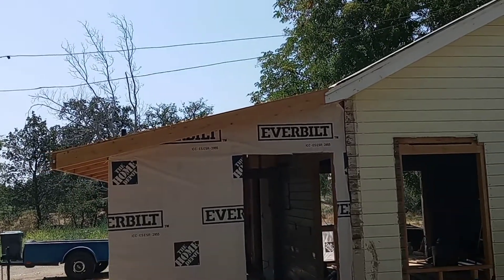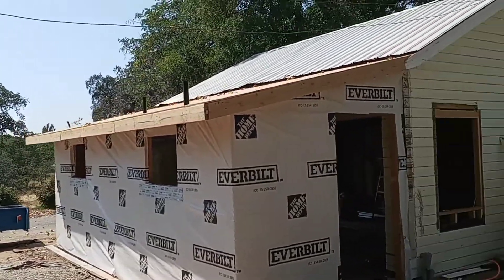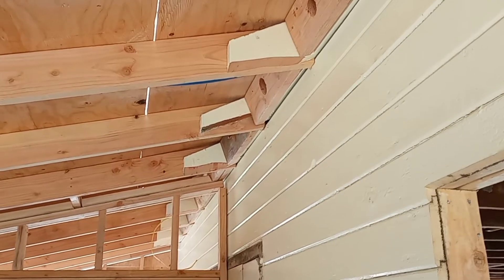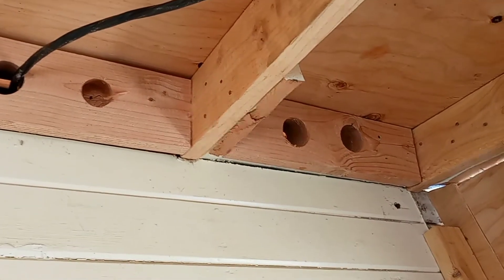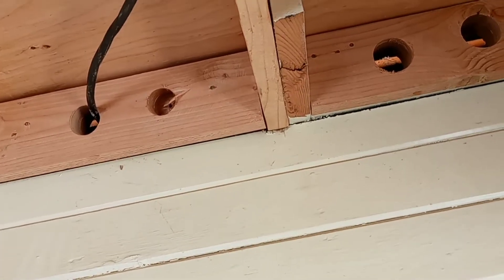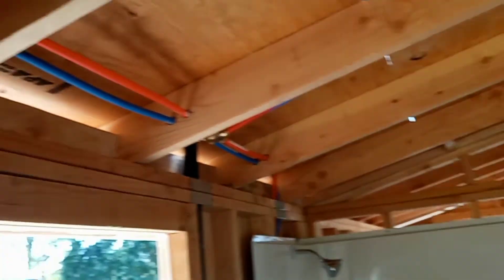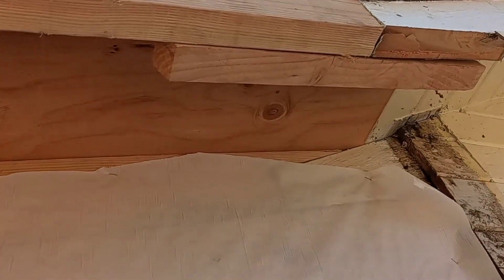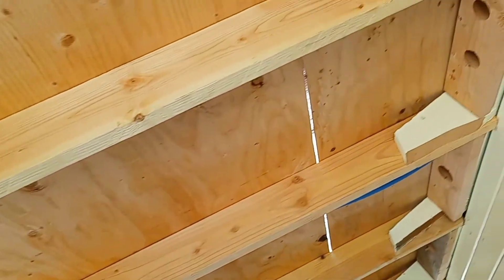Rafter framing for an addition on a long wall (Not gable addition). Alternative to ledger board.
How to tie in new rafters with existing rafters when changing the pitch of them roof. This method creates more headroom and ties together the addition roofline with the existing roofline. This is an alternative to using a ledge board that gives more ceiling height on the addition and allows for a steeper roof pitch. ALWAYS CHECK WITH AN EXPERT TO DETERMINE IF THIS METHOD IS SAFE FOR YOUR BUILDING SITUATION. Things like snow loads and weight already being born by the existing sill plate need to be considered to avoid damaging the building.